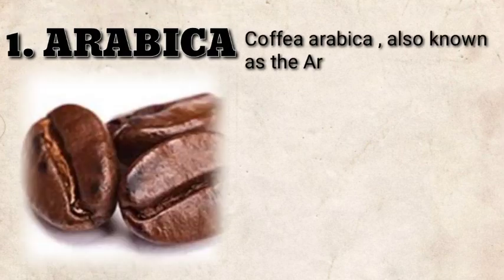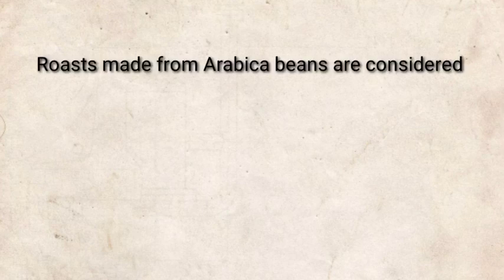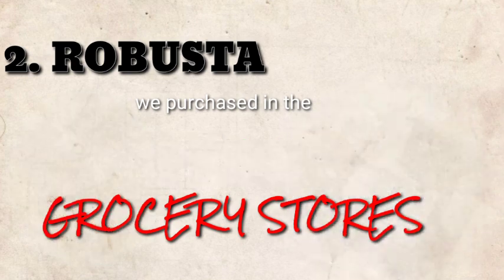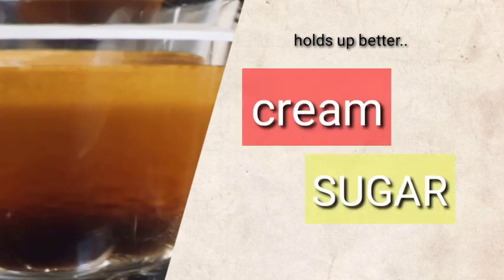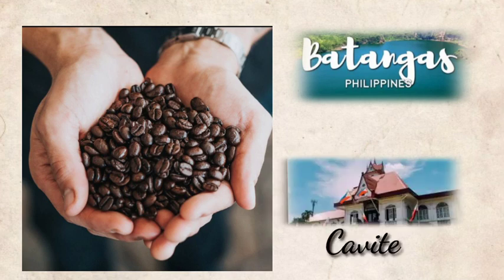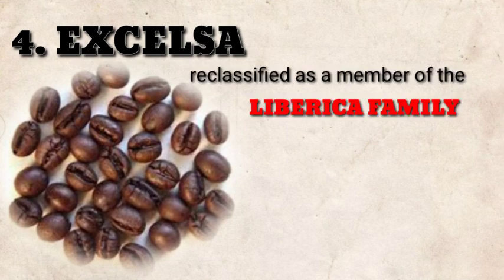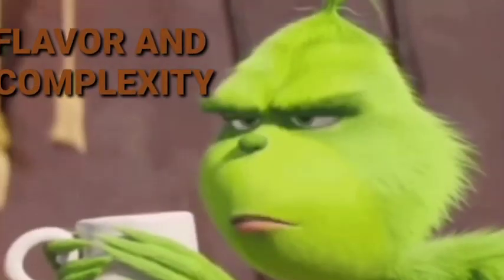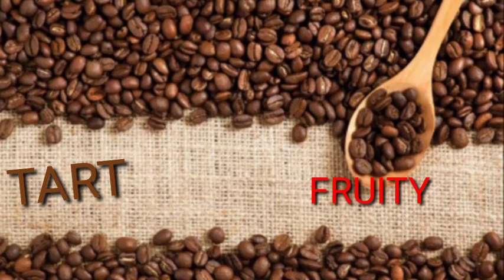Four Main Types of Coffee Beans| ZeroTactical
In this video, we will introduce and identify characteristics of the four main types of coffee beans currently in commercial circulation: Arabica, Robusta, and the less common Liberica and Excelsa coffee beans.